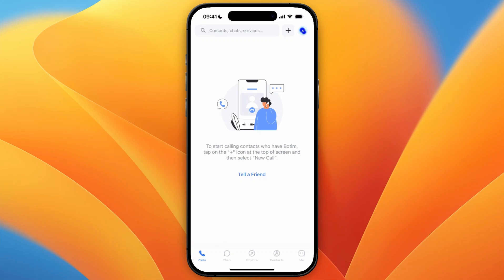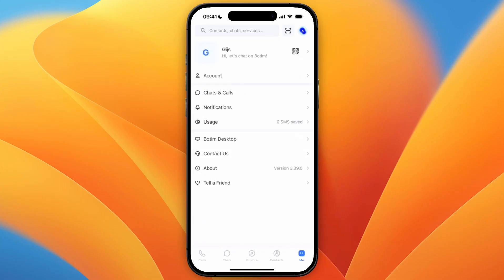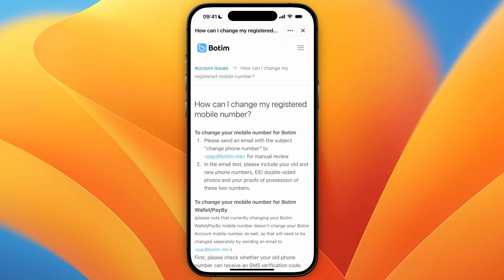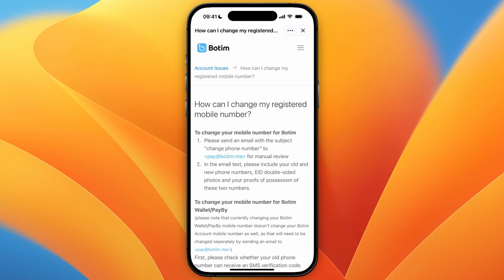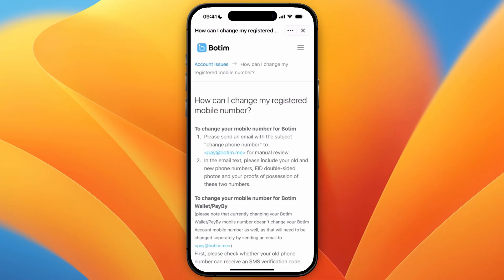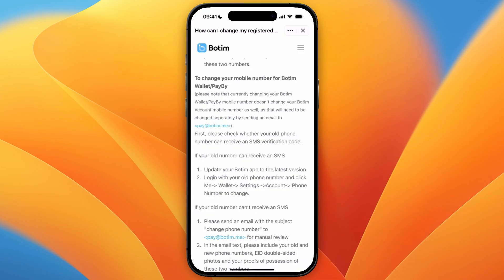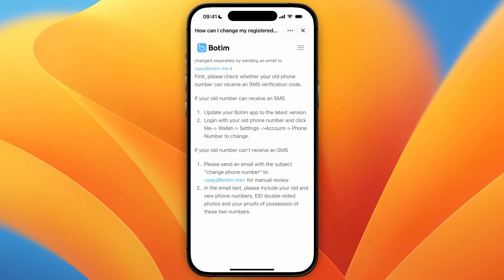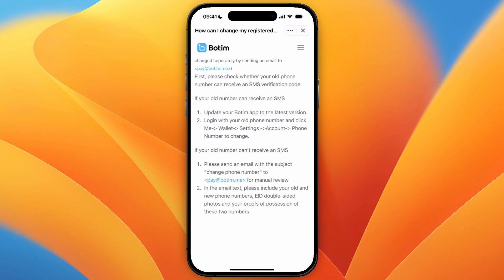How To Change Botim Phone Number - Step by Step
In this video I'll show you How To Change Botim Phone Number.